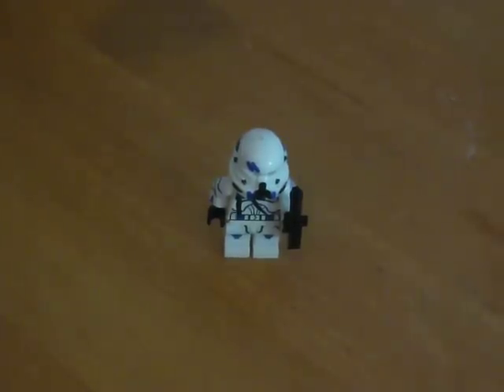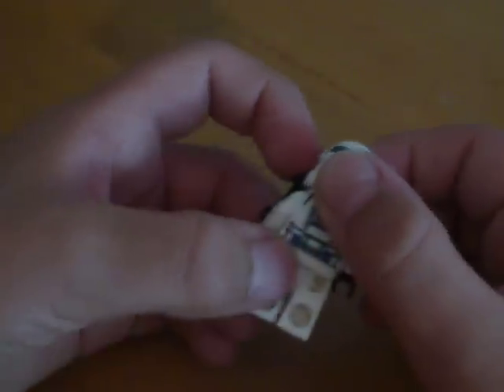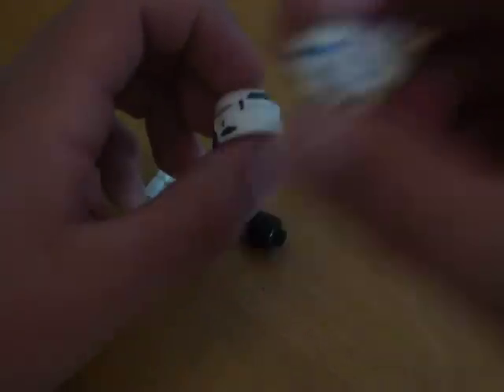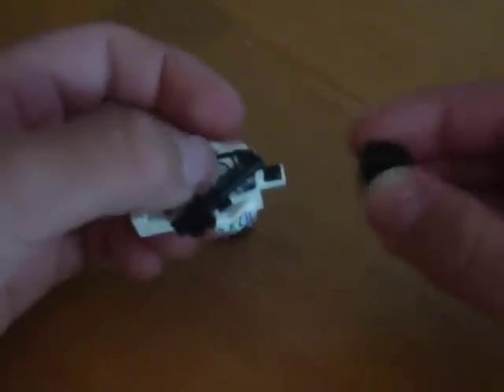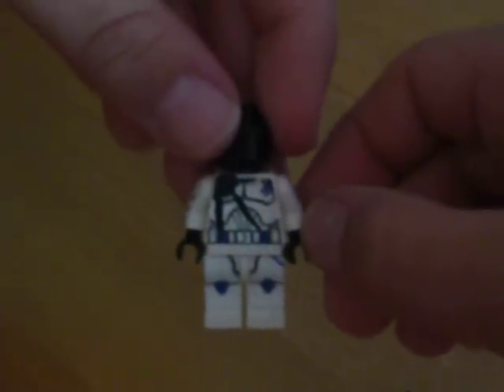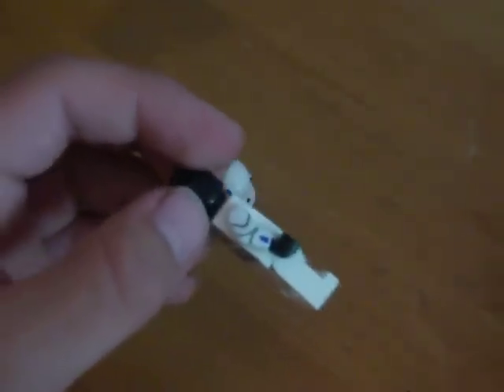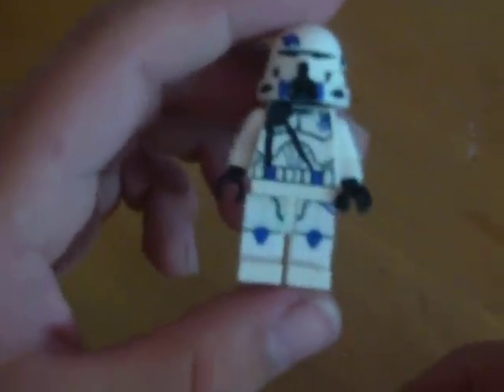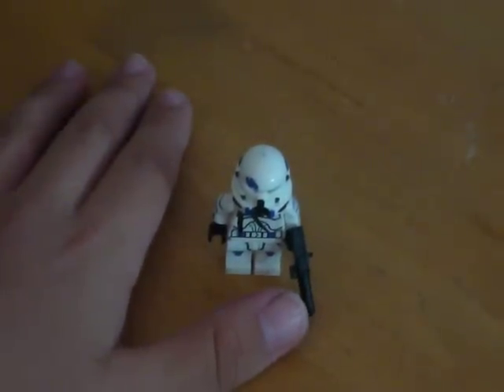Lego Star Wars 501st airborne trooper showcase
It is from the 501st legion and it looks great, and it has decals that I painted the blue on. Contest coming soon!